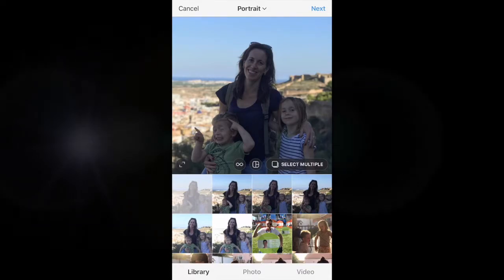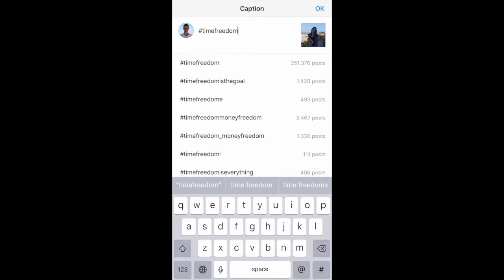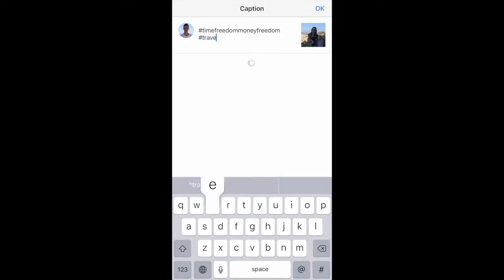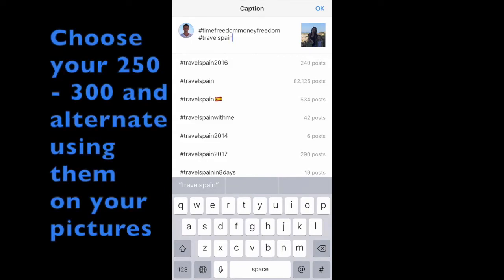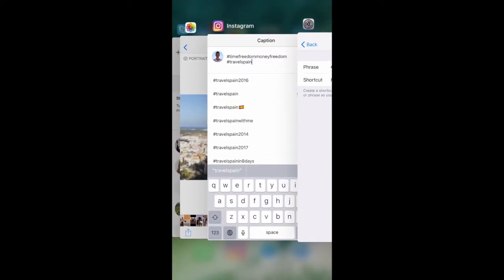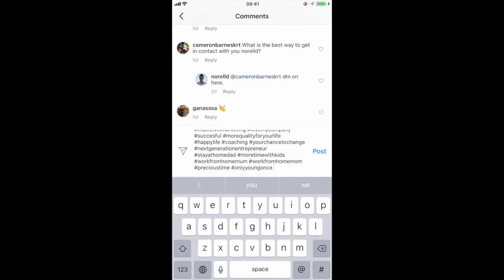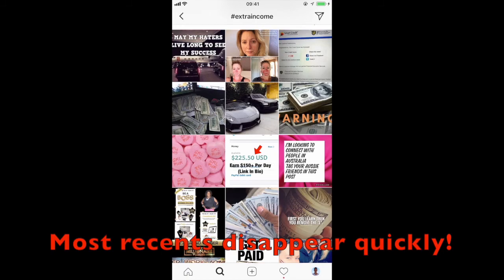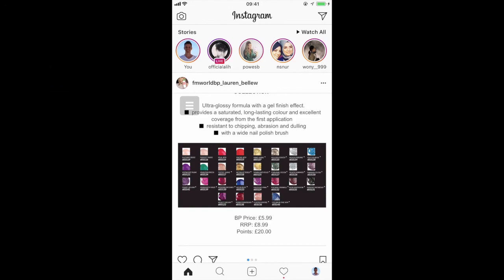Instagram Hashtag Training to Increase Followers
Only relevant if your profile is NOT private
Always use around 2-5 in your caption
Add 25 in your first comment
Keep them at very low usage when you have low amount of likes less than 100 likes then use hashtags that have 1000-100,000 uses only
100-500 likes use hashtags with 10k-200k uses
500-2000 likes use 50k-500k uses
2k+ likes use 100k+ hashtags
Make the hashtags relevant
Have your own hashtag

use text replace on your phone with rotating around 250 hashtags
25 for every photo
keep rotating